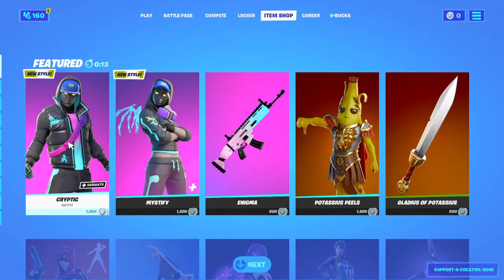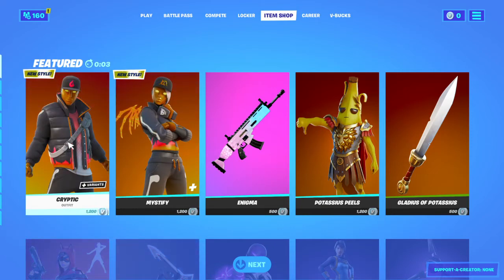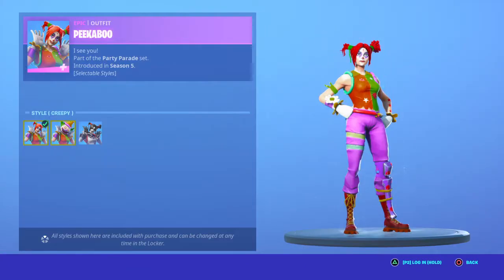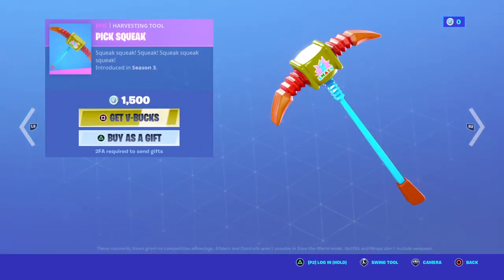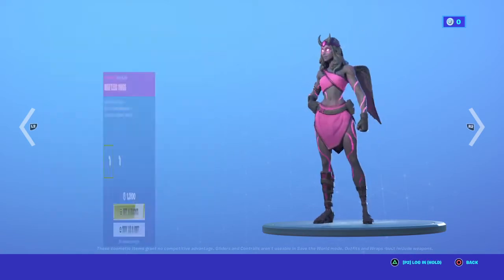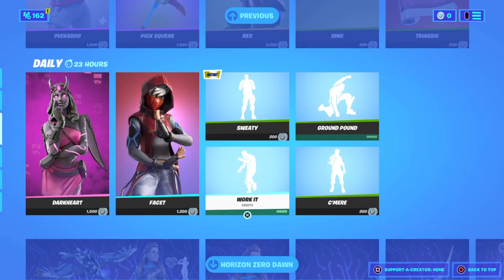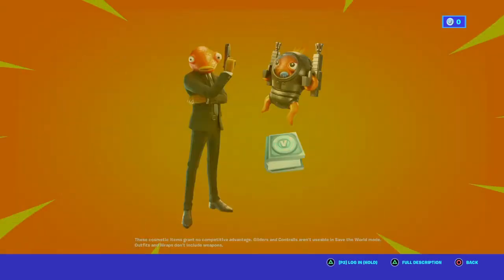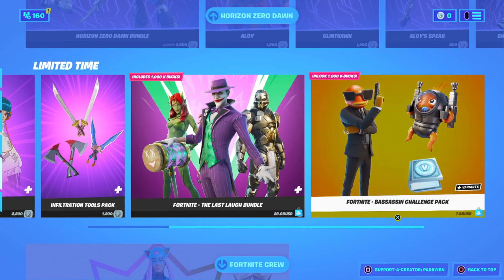Fortnite Item Shop | Tuesday April 20th 2021 | NEW EMOTE!! | USE CODE PADAW8N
Welcome Everyone To todays item shop review
USE CODE PADAW8N